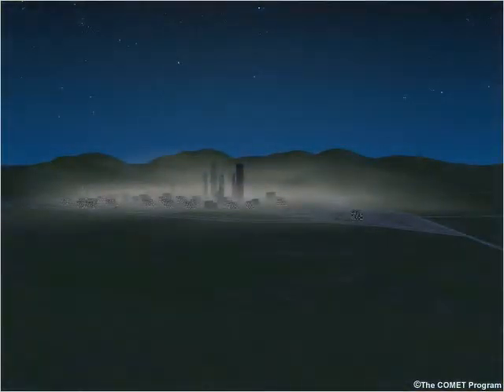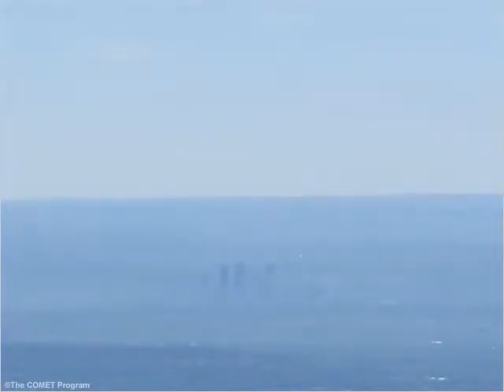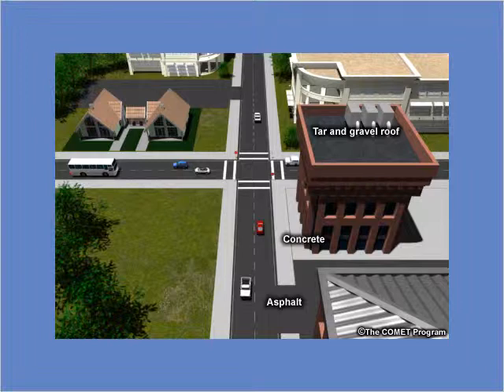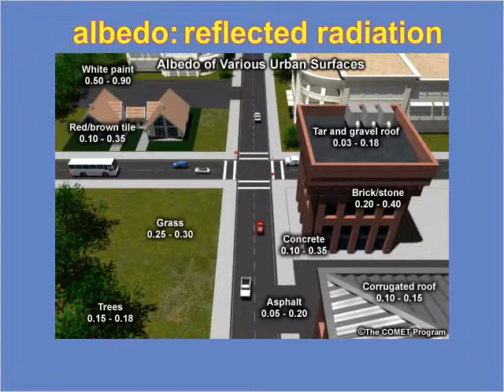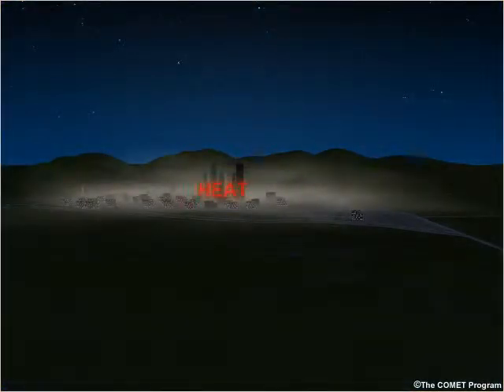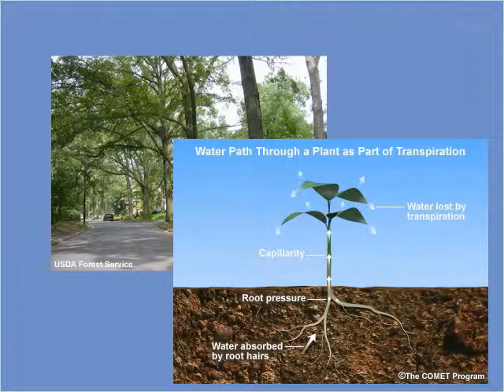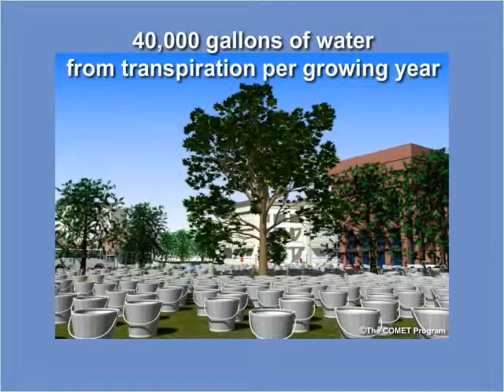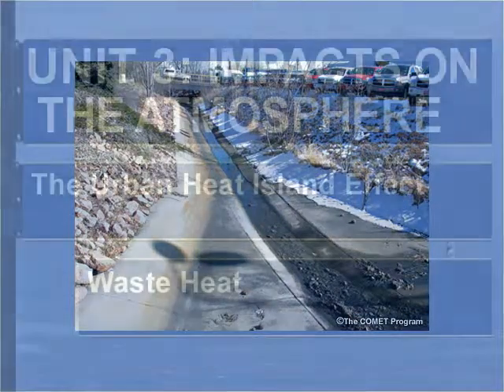Weather and the Built Environment Unit 3 (Part1)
Unit 3 of 3 (Part 1)

This presentation provides an overview of the evolution of our modern urban environment with a focus on impacts on the urban watershed, air quality, and climate.

Unit 1, Where We Live, takes a look at past and current U.S. growth patterns and the way our urban areas have evolved from compact population centers to automobile-dependent sprawl.

Unit 2, Impacts on the Watershed, explores how the built environment affects the water that moves through an urban watershed.

Unit 3, Impacts on the Atmosphere, highlights the way our urban landscape and industrial activities impact the air we breathe and the local climate. Each unit includes information on ways to reduce our impact on our water and air with ideas ranging from simple changes in our commuting and housekeeping habits to changes in how we build houses and roads.

This material is available for non-commercial, non-promotional purposes only.

For more information and similar learning materials, visit the MetEd